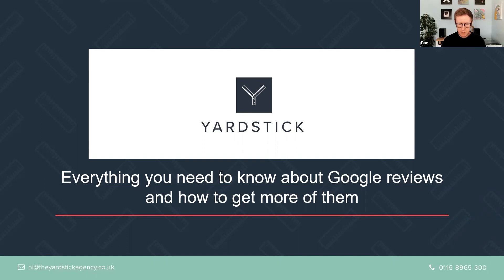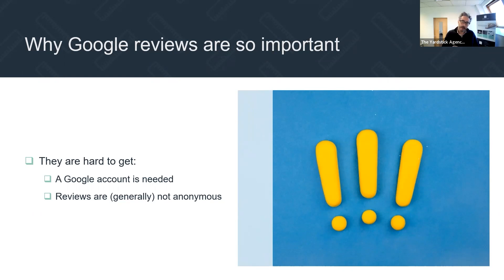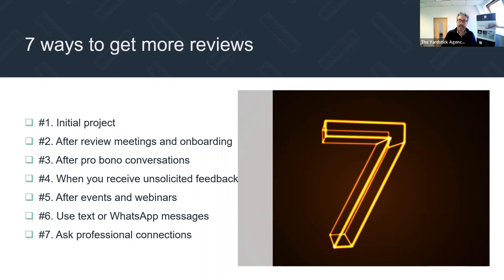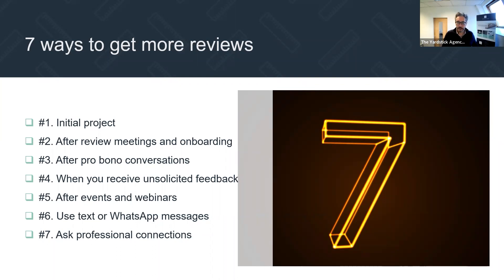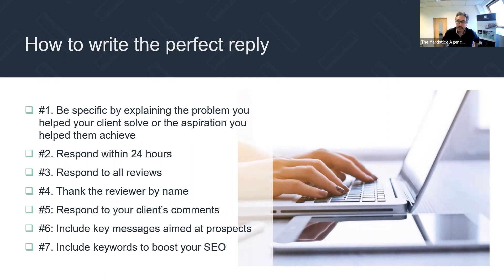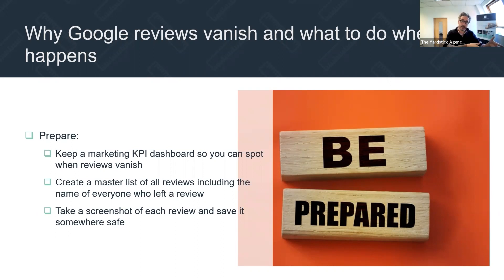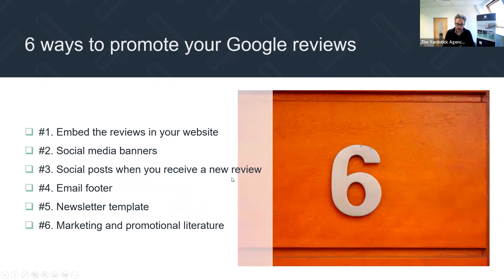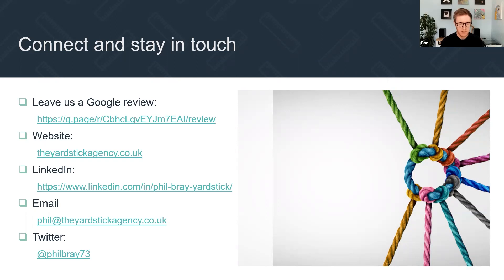Free webinar: Everything you need to know about Google reviews and how to get more of them